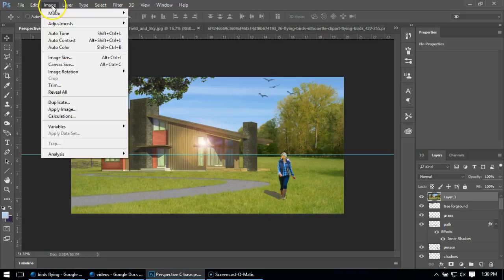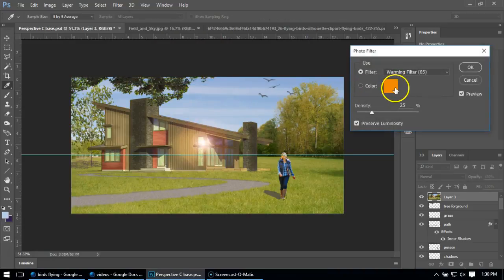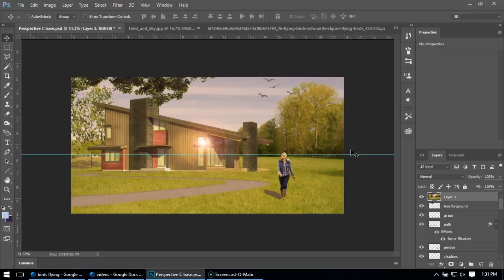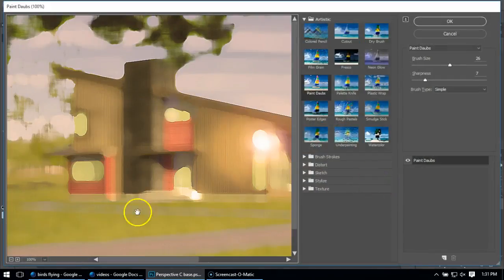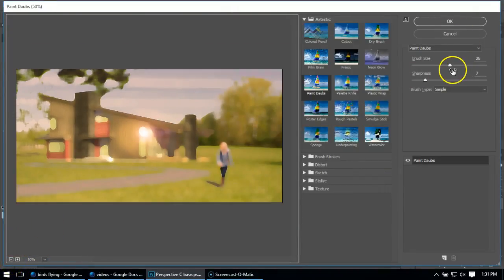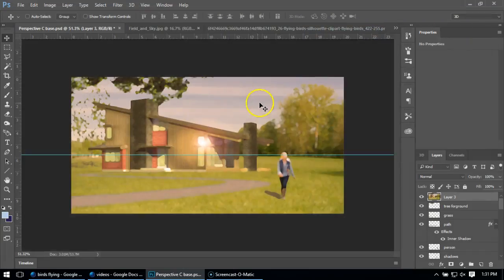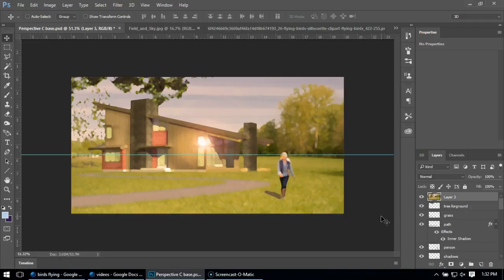Photo Filter and Finishing Touches in Photoshop